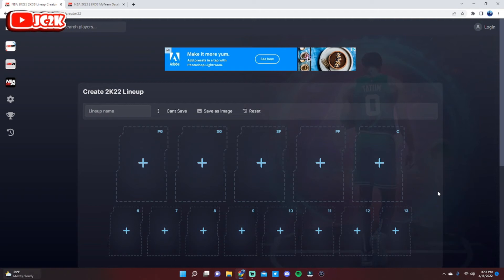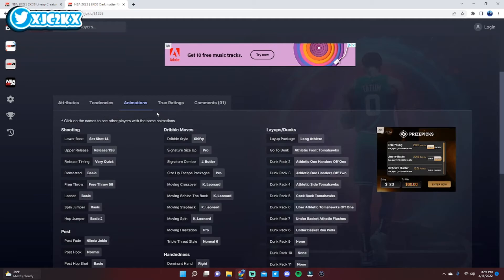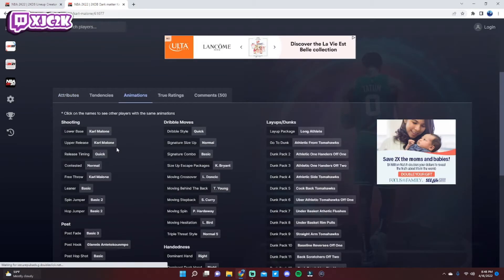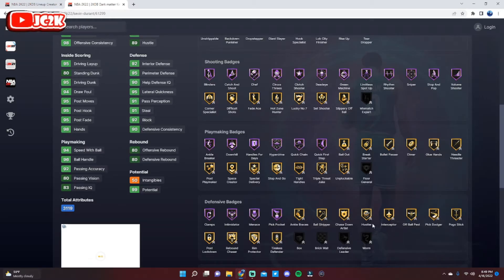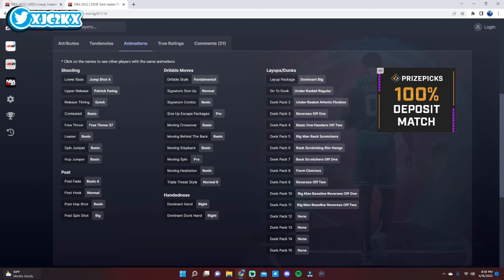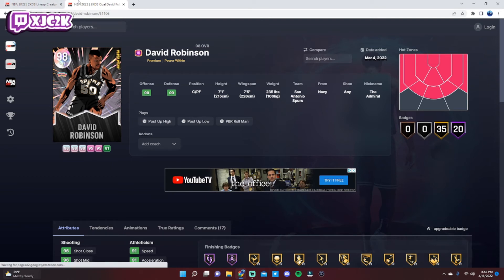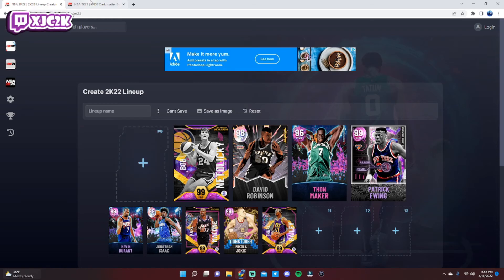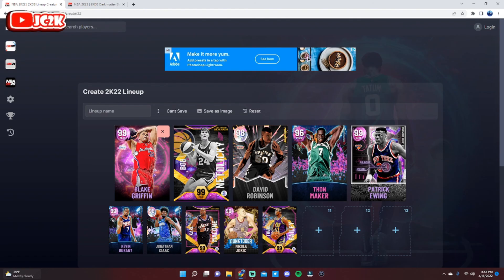RANKING THE TOP 10 BEST POWER FORWARDS IN NBA 2K22 MyTEAM!!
In this video I ranked the top 10 Power Forwards in NBA 2K22 MyTeam! The PF position is very deep in MyTeam right now, with lots of comp level cards such as Dark Matter Blake Griffin, Dark Matter Bob Netolicky, and Pink Diamond Thon Maker being top tier cards in NBA 2K22 MyTeam! If you enjoy this video please make sure to leave it a like and a comment and most importantly make sure to hit the subscribe button to help me grow towards 4000 subscribers on the channel!

If you enjoy NBA 2K22 MyTeam content make sure to check out other great content creators such as TyDeBo, DBG, HTB, DenverStruck, JD Crossover, Jay Canada, ImJustIsaac, 3PointSha, Unbeatable Jacob, Evan Tanaka, and many more!